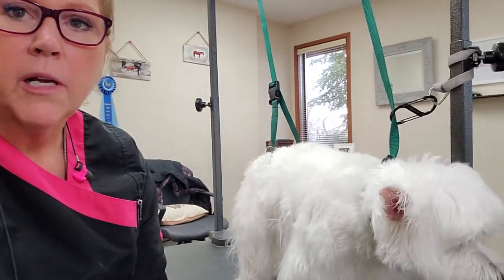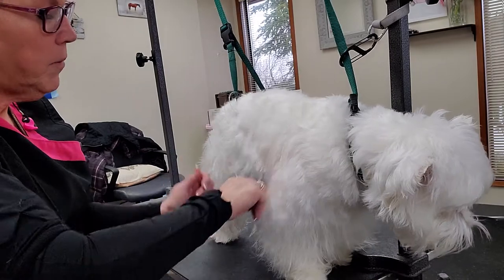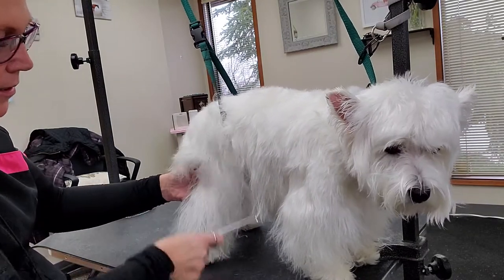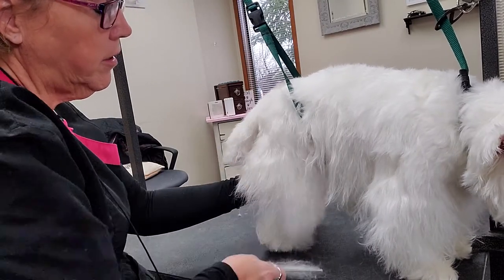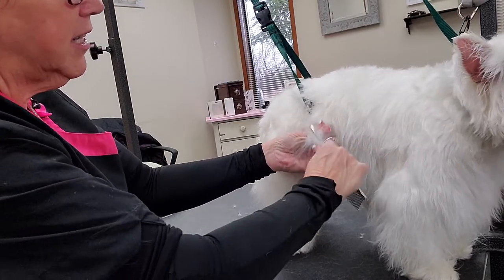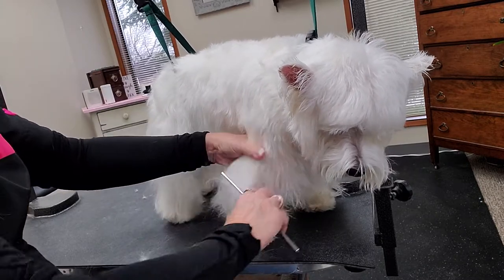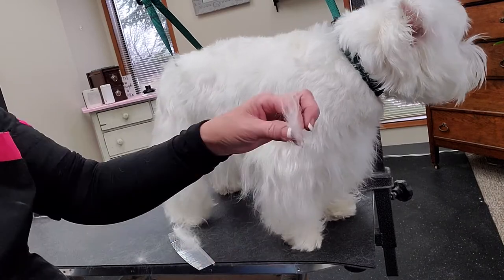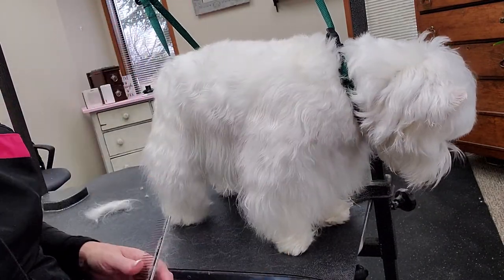Westie longer cut